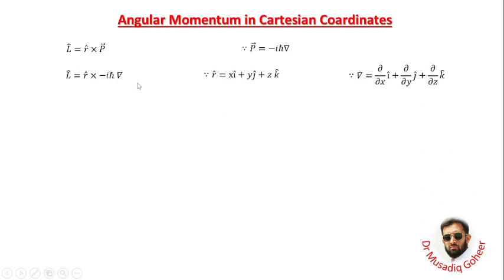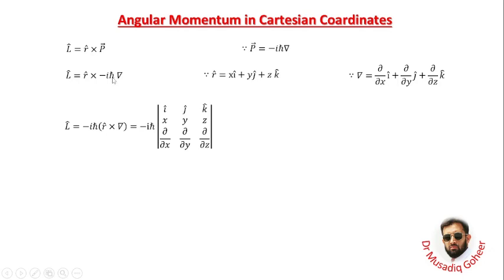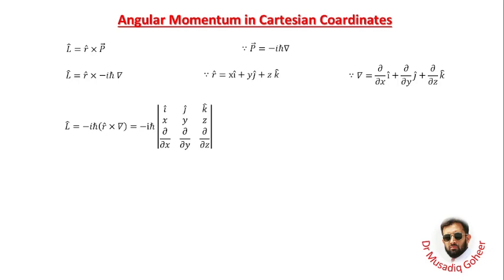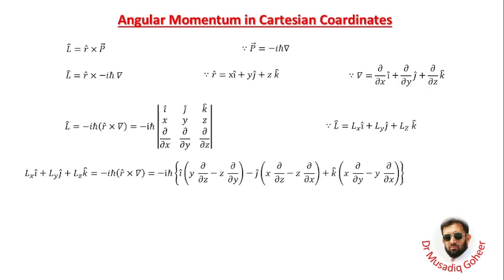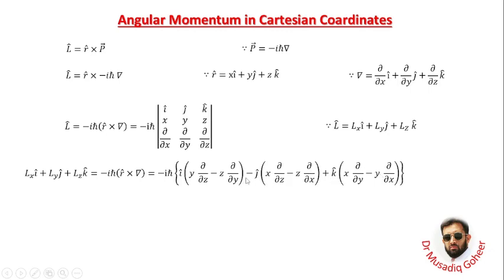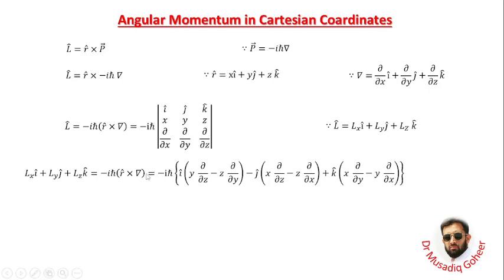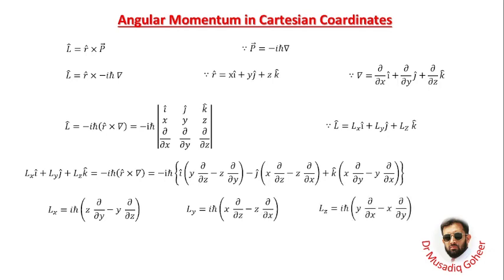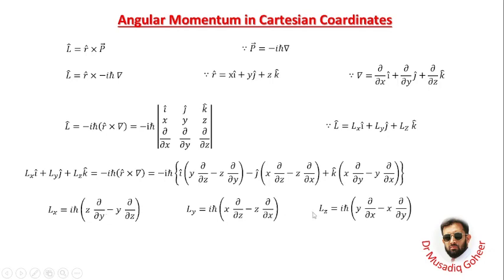Angular Momentum in Quantum Mechanics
First lecture about the angular momentum in quantum mechanics in cartesian coordinates.